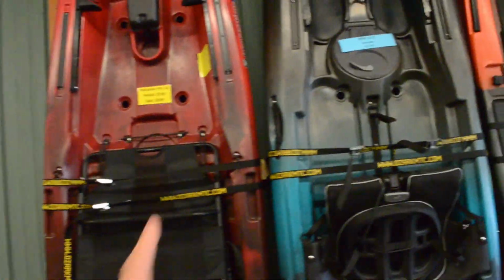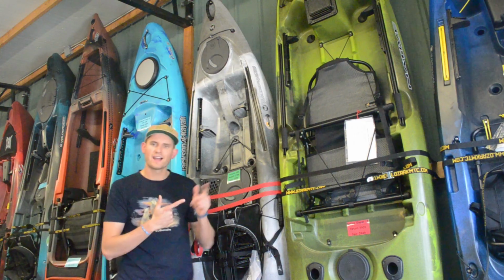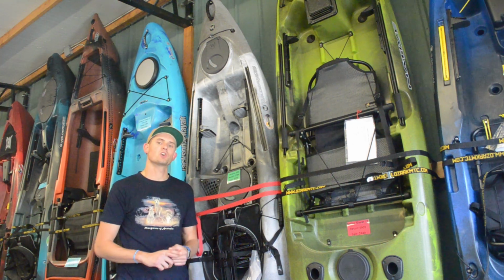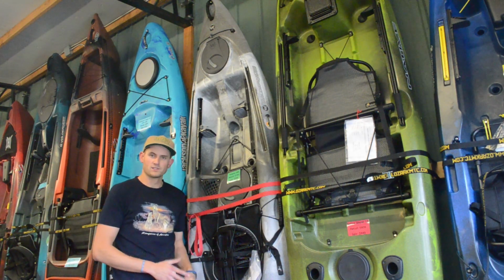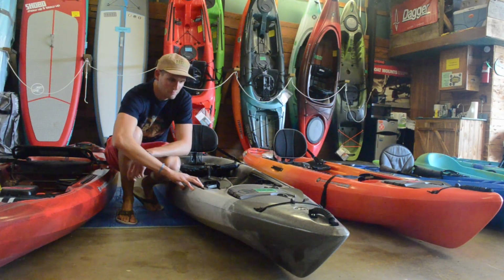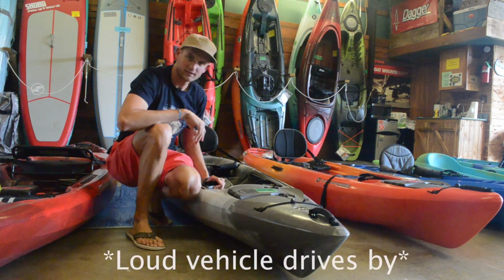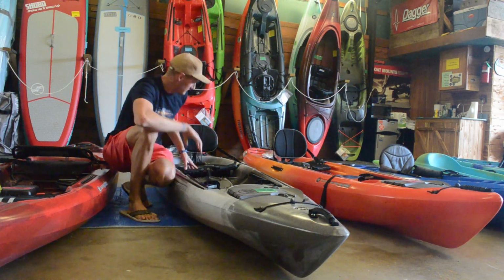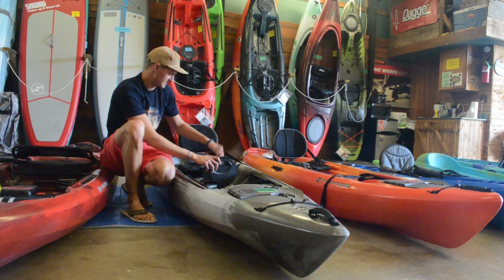Best Fishing Kayak UNDER $1,000?!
I have been wanting to make this video for a long time. Like I said, there is no such thing as the "perfect kayak" for everyone but I feel that this is a must watch for people looking for a great kayak for under $1K. Make sure to ask questions in the comments below if you need help picking out a kayak!

Newest Version of My Kayak
My Paddle
My Favorite Fishing Camera